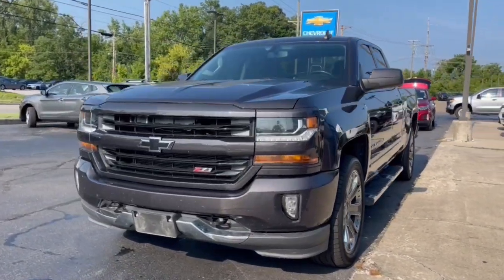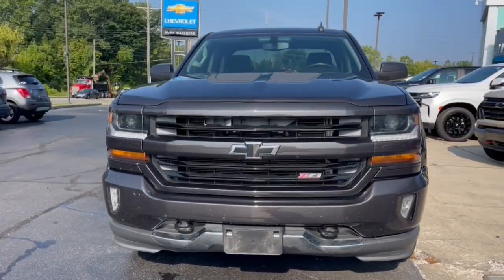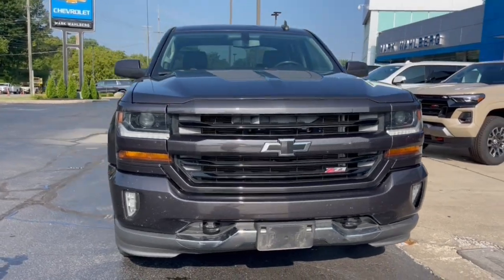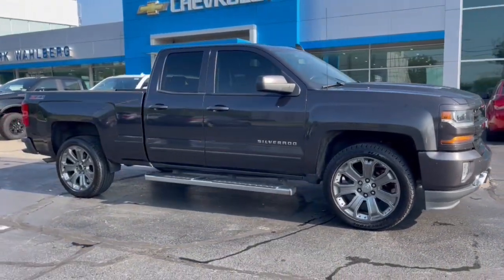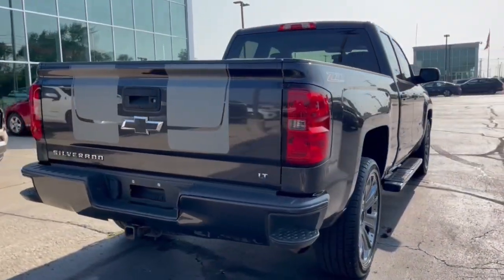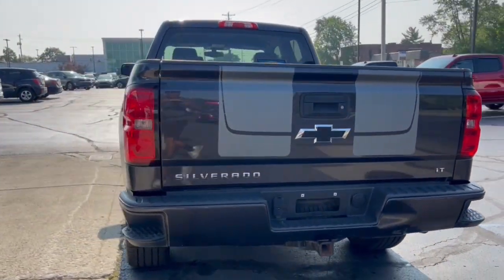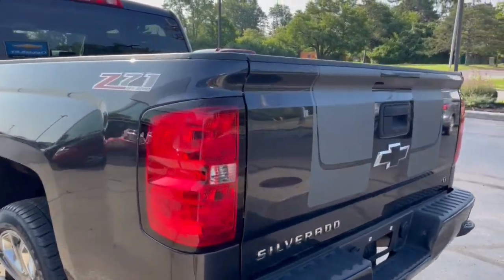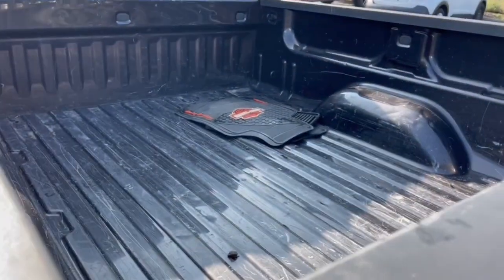2016 Chevrolet Silverado_1500 Worthington, Columbus, Westerville, Powell, Delaware PXA197778A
Tungsten Metallic Used 2016 Chevrolet Silverado_1500 LT available in Worthington, Ohio at Mark Wahlberg Chevrolet of Worthington. Servicing the Westerville, Powell, Delaware area.

700 E. Dublin-Granville Road

6-Speed Automatic Electronic with Overdrive 4WD Black Cloth 110-Volt AC Power Outlet 150 Amp Alternator 4.2 Diagonal Color Display Driver Info Center 6 Speaker Audio System All Star Edition Bluetooth For Phone Body Color Bodyside Moldings Body Color Door Handles Body Color Rear Bumper w/Cornersteps Body-Color Grille Surround Body-Color Headlamp Bezels Body-Color Mirror Caps Body-Color Power Adjustable Heated Outside Mirrors Color-Keyed Carpeting w/Rubberized Vinyl Floor Mats Deep-Tinted Glass Driver & Front Passenger Illuminated Vanity Mirrors Dual-Zone Automatic Climate Control Electric Rear-Window Defogger EZ Lift & Lower Tailgate Front Body-Color Bumper Front Chrome Bumper Front Frame-Mounted Black Recovery Hooks HD Radio Heavy-Duty Rear Locking Differential Hill Descent Control Leather Wrapped Steering Wheel w/Cruise Controls Manual Tilt Wheel Steering Column Off-Road Suspension Package OnStar 6 Months Guidance Plan OnStar w/4G LTE Power Windows w/Driver Express Up Preferred Equipment Group 2LT Rear 60/40 Folding Bench Seat (Folds Up) Rear Chrome Bumper Rear Vision Camera w/Dynamic Guide Lines Rear Wheelhouse Liners Remote Keyless Entry Remote Locking Tailgate Remote Vehicle Starter System Single Slot CD/MP3 Player Steering Wheel Audio Controls Theft Deterrent System (Unauthorized Entry) Thin Profile LED Fog Lamps Trailering Package.Tungsten Metallic 2016 Chevrolet Silverado 1500 LT LT2 4WD 6-Speed Automatic Electronic with Overdrive EcoTec3 5.3L V8 16/22 City/Highway MPG
LT PREFERRED EQUIPMENT GROUP  includes standard equipment,STEERING COLUMN  MANUAL TILT AND TELESCOPING,REAR AXLE  3.42 RATIO,TRANSMISSION  6-SPEED AUTOMATIC  ELECTRONICALLY CONTROLLED  with overdrive and tow/haul mode. Includes Cruise Grade Braking and Powertrain Grade Braking (STD),DEFOGGER  REAR-WINDOW ELECTRIC,ALL STAR EDITION  for Crew Cab and Double Cab  includes (AG1) driver 10-way power seat adjuster with (AZ3) bench seat only  (CJ2) dual-zone climate control  (BTV) Remote Vehicle Starter system  (UVC) Rear Vision Camera  (C49) rear-window defogger and (KI4) 110-volt power outlet (N37) manual tilt and telescopic steering column included with (L83) 5.3L EcoTec3 V8 engine.),TRAILER BRAKE CONTROLLER  INTEGRATED,GVWR  7200 LBS. (3266 KG),LICENSE PLATE KIT  FRONT,POWER OUTLET  110-VOLT AC,TUNGSTEN METALLIC,TIRES  P265/65R18 ALL-TERRAIN  BLACKWALL,REMOTE VEHICLE STARTER SYSTEM  Includes (UTJ) Theft-deterrent system.),ENGINE  5.3L ECOTEC3 V8 WITH ACTIVE FUEL MANAGEMENT  DIRECT INJECTION AND VARIABLE VALVE TIMING  includes aluminum block construction (355 hp [265 kW] @ 5600 rpm  383 lb-ft of torque [518 Nm] @ 4100 rpm; more than 300 lb-ft of torque from 2000 to 5600 rpm),WHEELS  18 X 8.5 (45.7 CM X 21.6 CM) BRIGHT-MACHINED ALUMINUM  (STD),LED LIGHTING  CARGO BOX  with switch on center switch bank,PAINT  SOLID,SEAT ADJUSTER  DRIVER 10-WAY POWER,CARGO TIE DOWNS (4)  MOVABLE UPPER,AIR CONDITIONING  DUAL-ZONE AUTOMATIC CLIMATE CONTROL,AUDIO SYSTEM  CHEVROLET MYLINK RADIO WITH NAVIGATION AND 8 DIAGONAL COLOR TOUCH-SCREEN  AM/FM STEREO  with seek-and-scan and digital clock  includes Bluetooth streaming audio for music and select phones; USB ports; auxiliary jack; voice-activated technology for radio and phone; featuring Apple CarPlay capability for compatible phone.,LPO  BLACK BOW-TIE EMBLEMS  FRONT AND REAR,COOLING  AUXILIARY EXTERNAL TRANSMISSION OIL COOLER,JET BLACK  CLOTH SEAT TRIM,SEATS  FRONT 40/20/40 SPLIT-BENCH  3-PASSENGER  AVAILABLE IN CLOTH OR LEATHER  includes driver and front passenger recline with outboard head restraints and center fold-down armrest with storage. Also includes manually adjustable driver lumbar  lockable storage compartment in seat cushion  and storage pockets. (STD) Includes (AG1) driver 10-way power seat-adjuster with (PCM) LT Convenience Package  (PDA) Texas Edition or (PDU) All Star Edition.),LPO  ASSIST STEPS - 6 CHROMED RECTANGULAR,THEFT-DETERRENT SYSTEM  UNAUTHORIZED ENTRY,SEATING  HEATED DRIVER AND FRONT PASSENGER  Only available on Crew Cab and Double Cab models.,REAR VISION CAMERA WITH DYNAMIC GUIDE LINES,Tow Hitch,Locking/Limited Slip Differential,Four Wheel Drive,Locking/Limited Slip Differential,Aluminum Wheels,Tow Hooks,Power Steering,ABS,4-Wheel Disc Brakes,Aluminum Wheels,Tires - Front On/Off Road,Tires - Rear On/Off Road,Conventional Spare Tire,Conventional Spare Tire,Tow Hooks,Daytime Running Lights,HID headlights,Fog Lamps,Heated Mirrors,Power Mirror(s),Privacy Glass,AM/FM Stereo,MP3 Pl